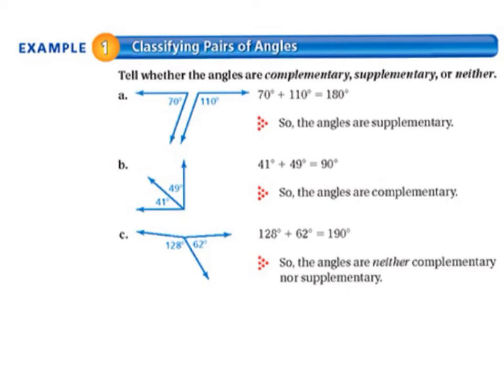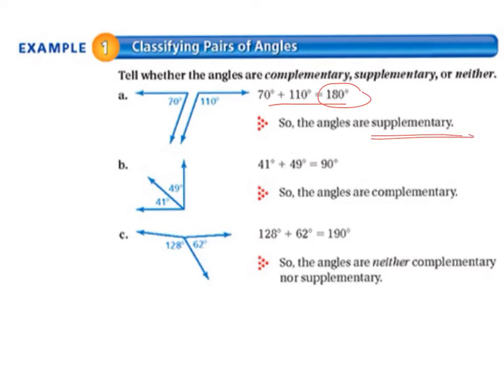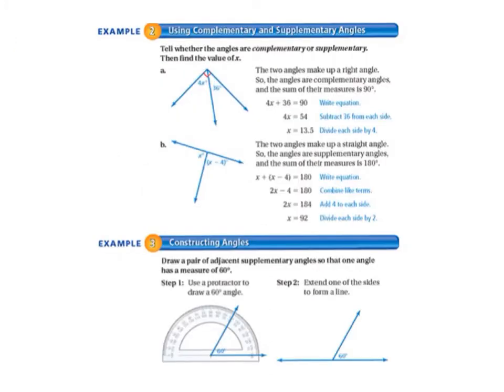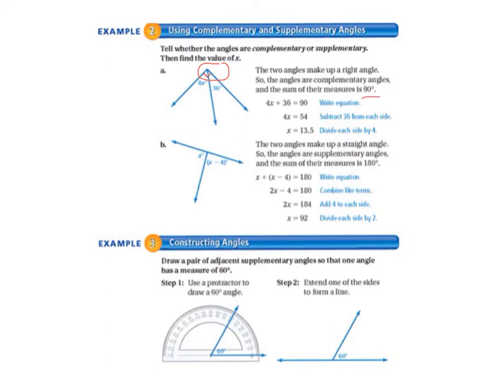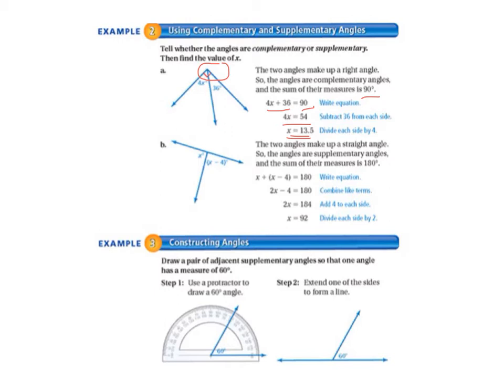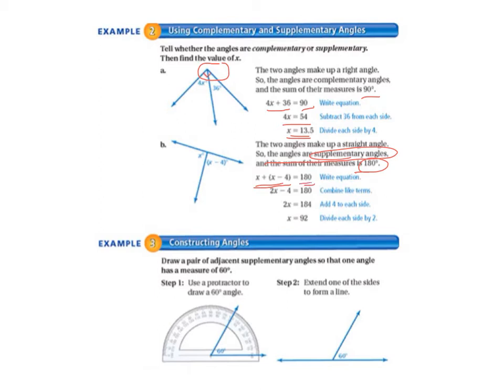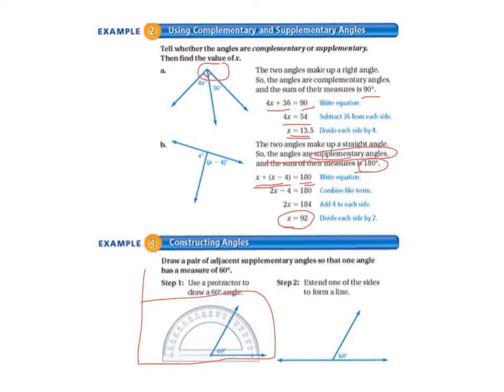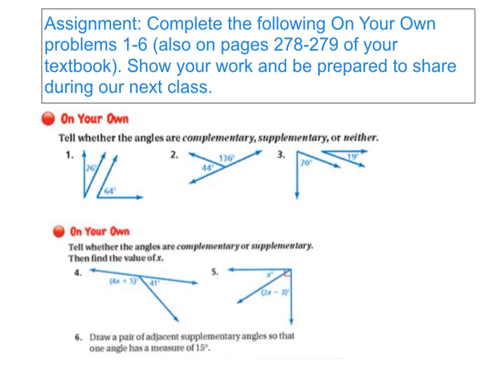big ideas 2014 grade 7 7.2 lesson